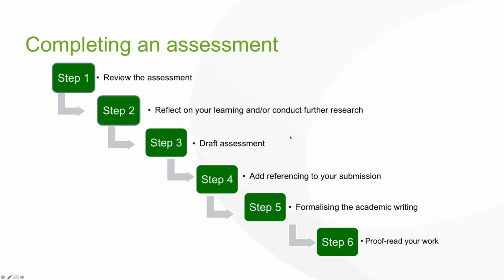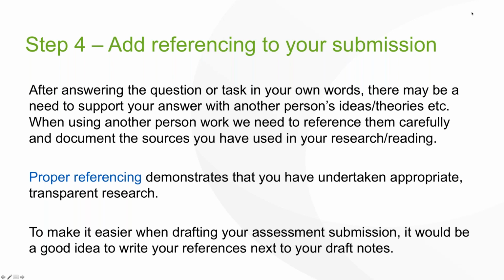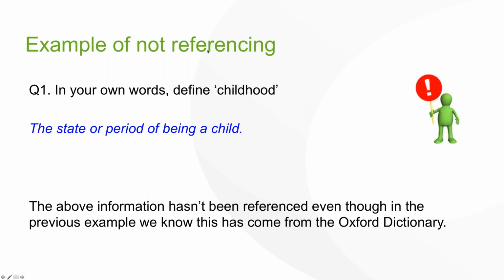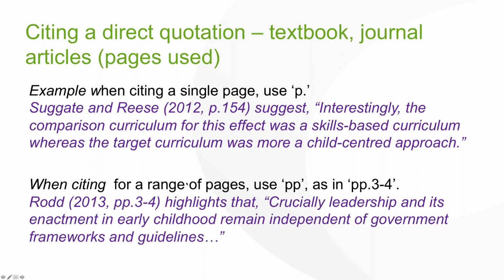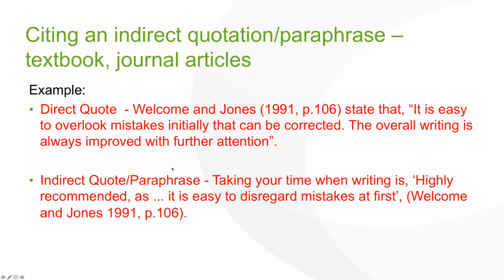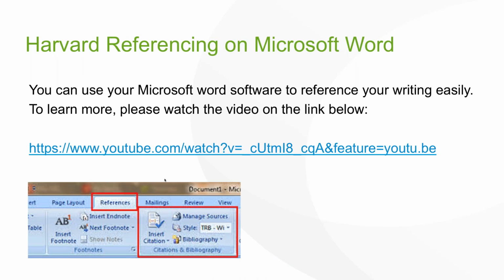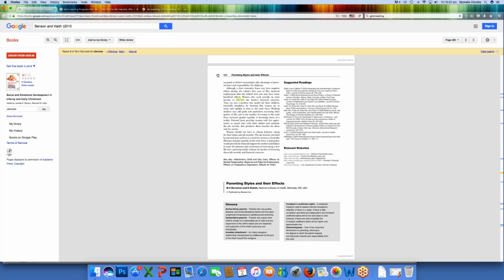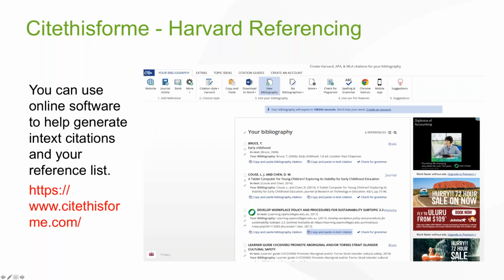Education Courses - Referencing Tutorial